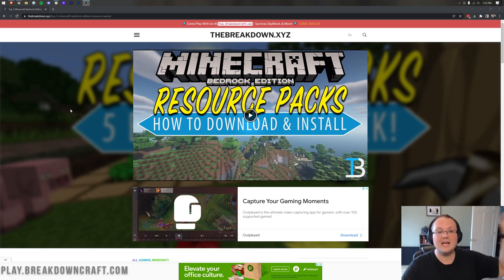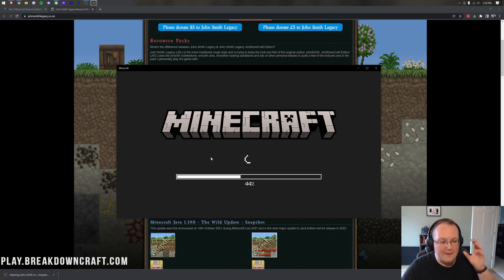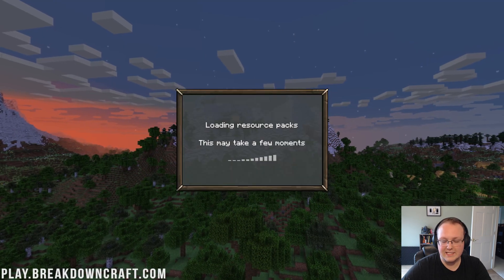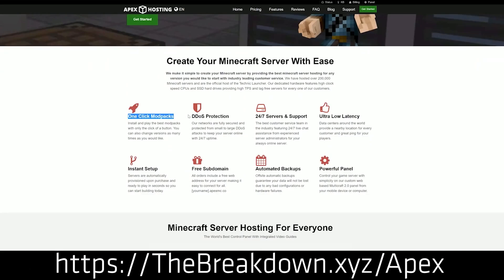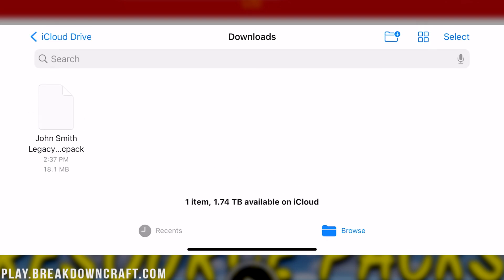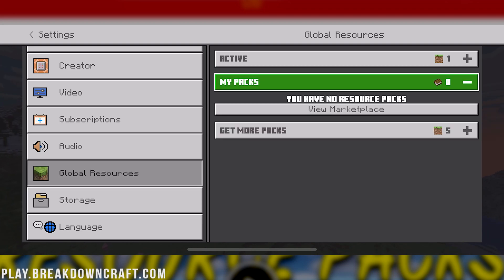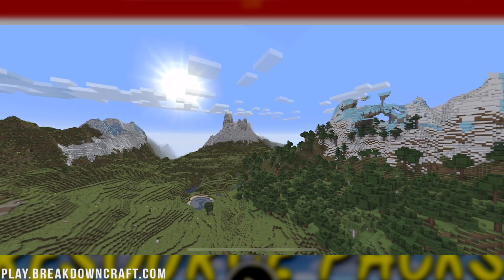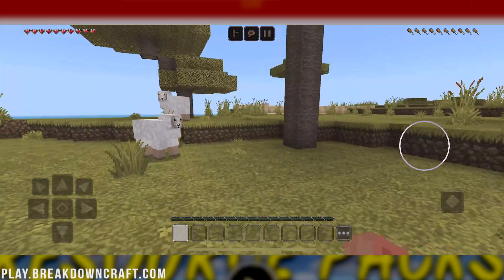How To Download & Install Texture Packs for Minecraft Bedrock Edition (2022)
This video will show you how to download texture packs for Minecraft Bedrock Edition on iOS, Windows 10, and Android. This video is our complete guide on how to install texture packs in Minecraft Bedrock. From where to download Minecraft Bedrock Resource Packs to how to import texture packs in Minecraft Bedrock, this video shows you how to do it all. So, let’s jump right on into it!

Start a Dedicated Minecraft Bedrock server in just a few minutes with Apex Minecraft Hosting!

About this video:
0:00 Intro
0:20 How To Download Minecraft Bedrock Texture Packs
1:00 How To Install Texture on Minecraft for Windows & Android
2:33 Easily Start A Server with Apex Minecraft Hosting!
3:07 How To Download Texture Packs in Minecraft for iOS
3:26 How To Install Texture Packs in Minecraft for iOS
5:29 Thanks for watching!

Minecraft Bedrock texture packs are a great way to make Minecraft look better. However, getting resource packs for Minecraft Bedrock can be a bit more difficult than on other Minecraft Editions depending on what platform you are playing Minecraft Bedrock on. For example, if you want to know how to download texture packs on Minecraft for iOS, it is different than how to install resource packs on Minecraft Windows or Android editions. Luckily, we go through all of these different platforms that Minecraft Bedrock is on in this video, so let’s jump right on into it!

First things first, no matter what platform you are on, we will need to download a Minecraft Bedrock texture pack. Luckily, in the description above, we have a link to five Minecraft Bedrock Edition resource packs that you can download and install. The process of getting each pack is a bit different depending on the pack you choose, but the file you end up with should be a .mcpack file.

On Minecraft Windows and Android Editions, just click on this MCPack file you downloaded. When you do, Minecraft will instantly open up and start importing the file into Minecraft. After it has done importing the Minecraft Bedrock texture pack is installed!

Before we select your Minecraft Bedrock resource pack though, let’s go over installing it on Minecraft Pocket Edition for iOS. In this case, after downloading your texture pack, you will want to open the files app. Then, select ‘iCloud Drive’, Downloads, and you should see the resource pack file you downloaded. Press and hold on this file and click ‘Move’. Then, select ‘On My iPhone’, Minecraft, games, com.mojang, and resource_packs. Then, click ‘Copy’ in the top right. Your Minecraft Bedrock texture pack will install.

However, you aren’t completely finished just yet. No matter which platform you are on, you still need to select your Bedrock resource pack. To do this, click on Settings, scroll down on the right side and select Global Resource, click ‘My Packs’, and you will see your texture pack there. Click on it, and click activate. Back out of settings, and Minecraft Bedrock Edition will reload. You now have a texture pack in Minecraft Bedrock!

Congratulations! You now know how to download and install Minecraft Bedrock texture packs. We are happy to help. It really helps us out, and it means a ton to me. Thank you very, very much in advance!